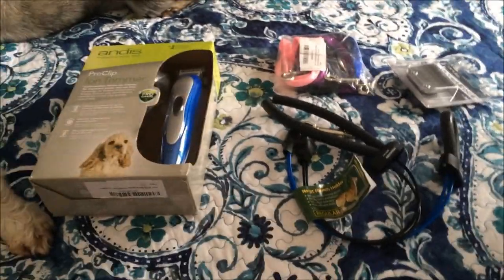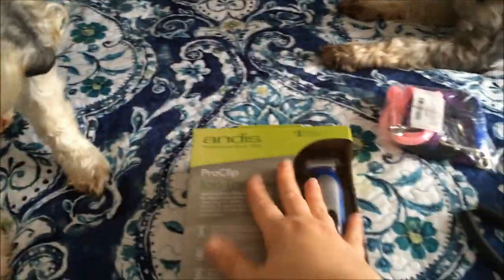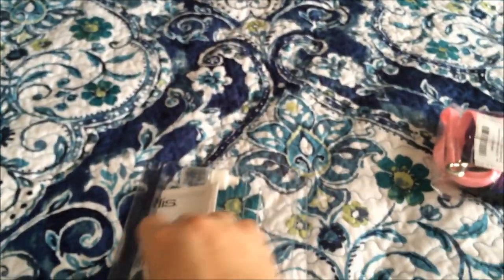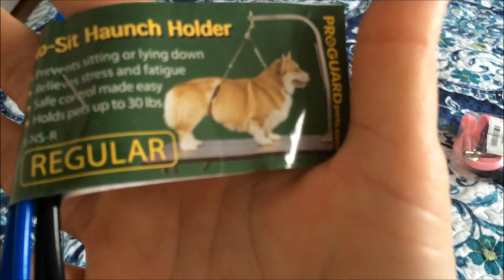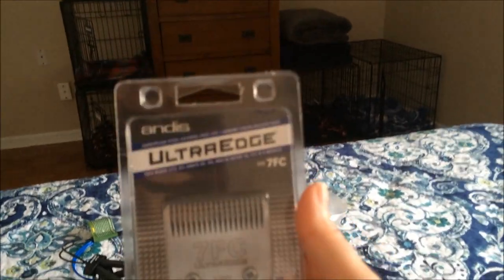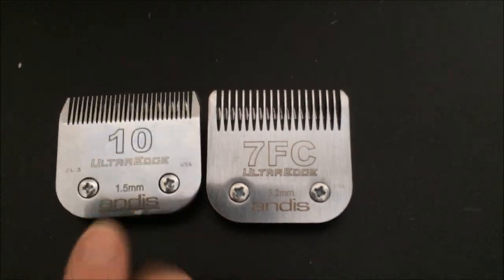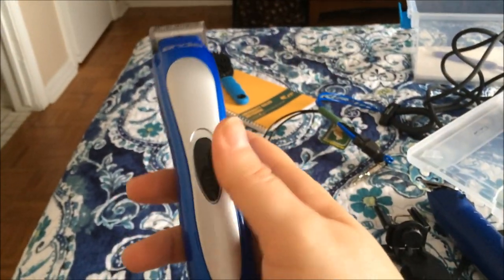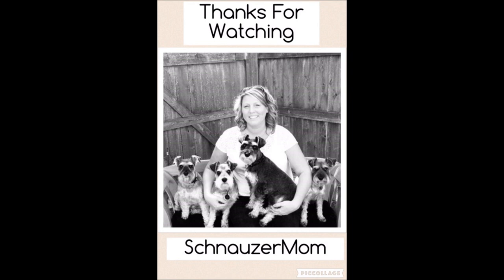New Grooming Supplies/Schnauzers/SchnauzerMom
I ordered myself some new dog grooming items and I thought I would share them with you all.  I know some followers of my page groom their dogs themselves like I do.  I will do a separate video soon of how they work and if I like them.  Thanks everyone for watching!